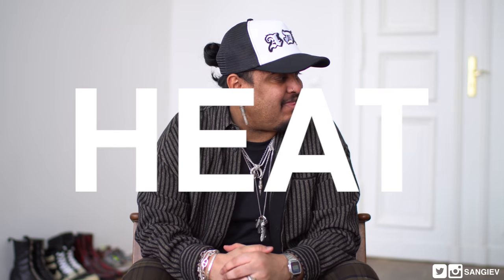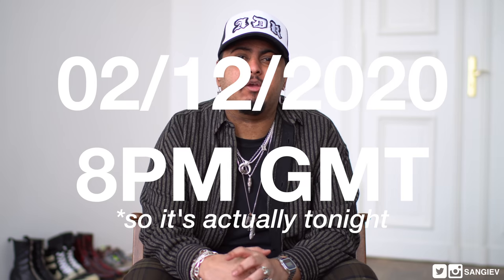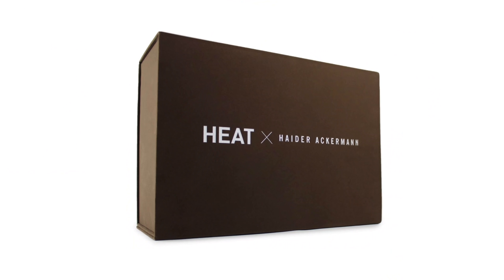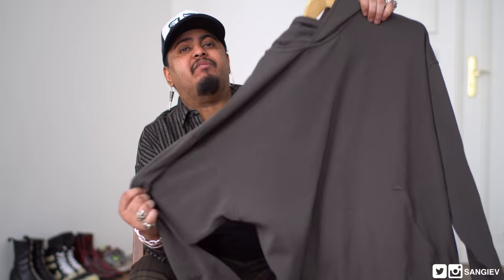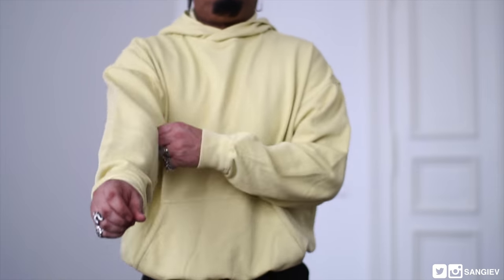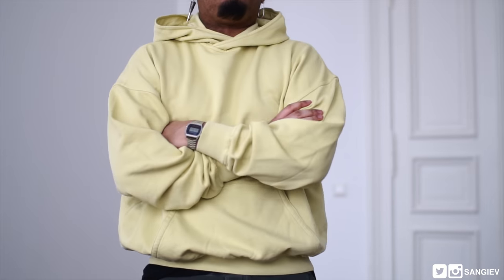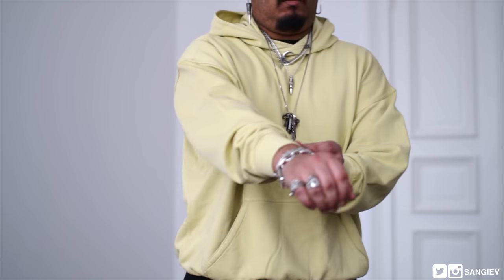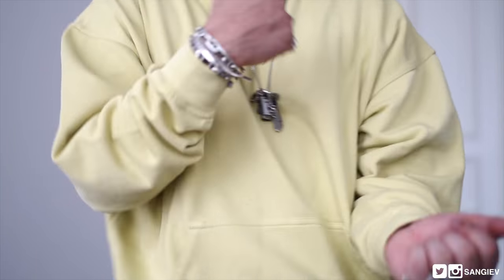INSANE $7500 Haider Ackermann Pickups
❐ FOLLOW ME ❐
➫ Grailed - Sangiev

What do we think? Is it a good thing or a bad thing?

❐ VIDEO CHAPTER ❐
0:00 Introduction
4:42 Hoodies
9:08 Sweatshirts
12:53 Sweatpants
15:07 Outerwear
18:13 Burgundy Velvet Bomber Jacket

➫ BARRADEEN - I Can’t Take My Eyes Out Of You